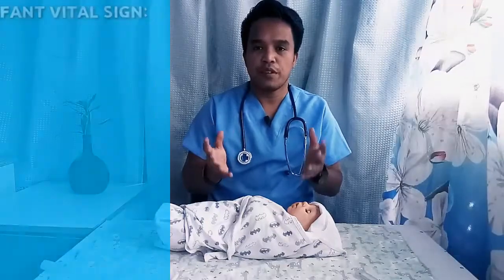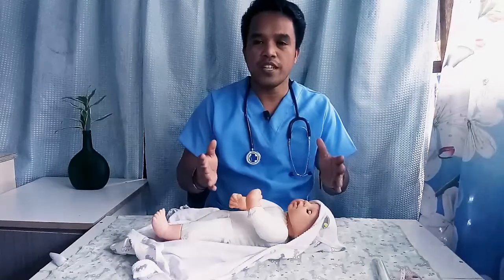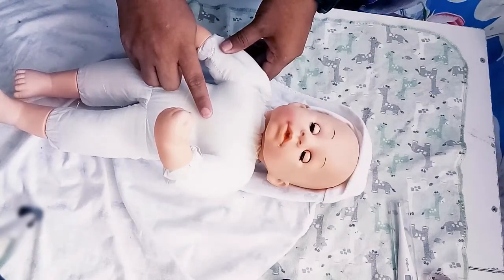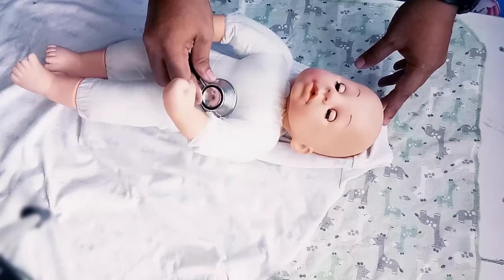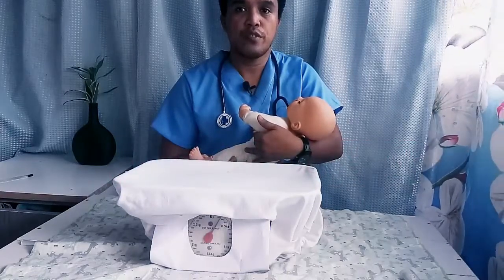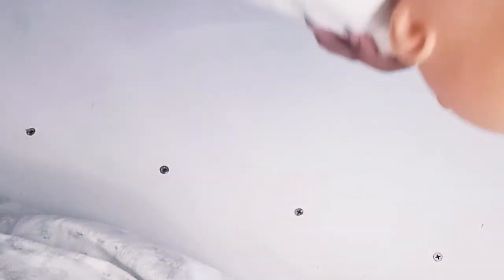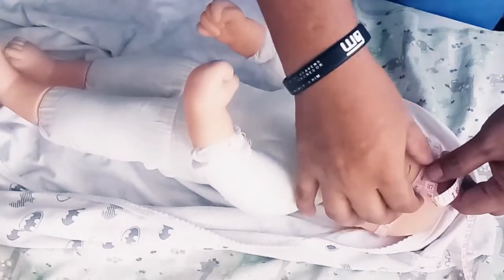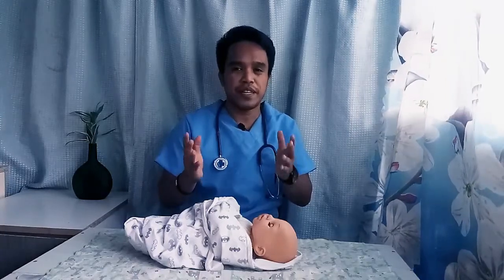Infant Vital Sign | Return Demo Caregiving Course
Vital signs include heart rate, respiration (breathing rate), blood pressure, and temperature. Knowing the ranges for vital signs for the infant can help you notice problems early or relieve concerns you may have about how your child is doing.

Hi, my name is Mark I created this channel to share my career journey. I came from beautiful island Philippines I'm also sharing my travel experience here locally and abroad. I love to a discovered new places and meet new people.

I started this channel so that I can showcase the beautiful places that I've been especially here in the Philippines. And I would have a platform to express myself, and my travel life and experiences.  I can encourage more people to have a trip and travel. Enjoy Life!